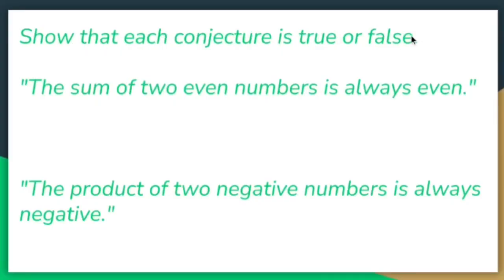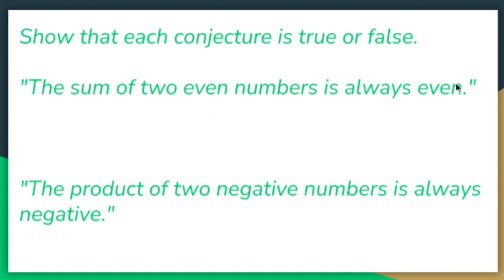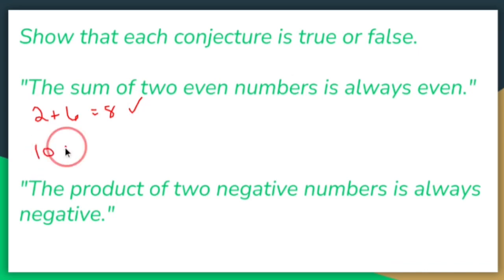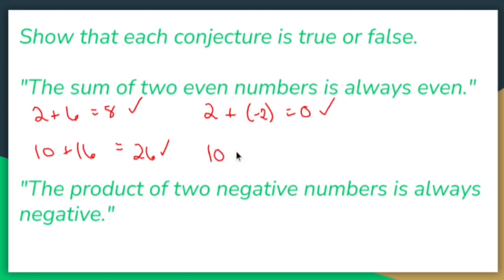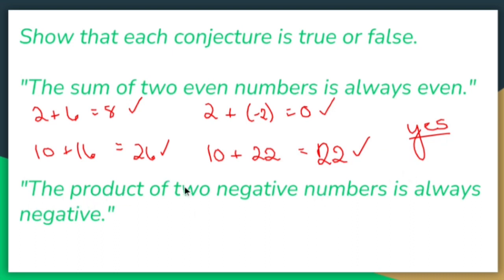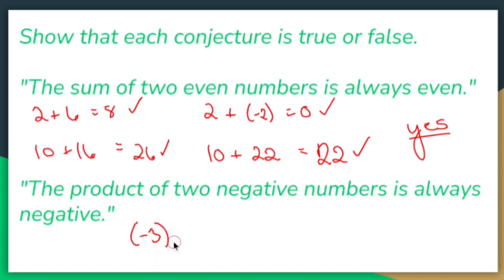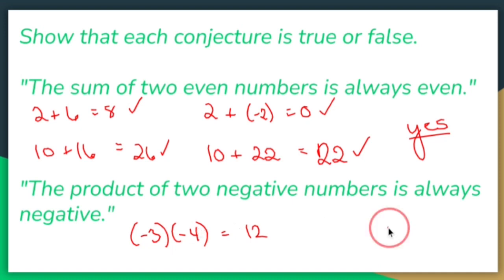Gross Geometry: Proving a Conjecture True or False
Geometry is gross, especially when the geometry you are doing has NOTHING to do with math!

In geometry, demonstrating the validity or falsehood of a conjecture involves providing a rigorous proof or finding a counterexample. The process differs depending on whether you aim to show that a conjecture is true or false.

To show that a conjecture is true in geometry:

1. Gather evidence: Begin by examining specific examples or instances that support the conjecture. Look for patterns, relationships, or consistent outcomes that indicate the statement holds true in those cases.

2. Construct a logical argument: Build a deductive proof based on established axioms, postulates, and previously proven theorems. Use logical reasoning to connect each step of the proof, ensuring that each assertion is well-supported.

3. Show generality: Extend your proof beyond the specific examples to encompass all relevant cases. Demonstrate that the reasoning and evidence apply universally and that the conjecture holds true in every situation.

4. Review and refine: Carefully examine your proof, checking for errors or logical gaps. Ensure that every step is clear, concise, and supported by valid reasoning. Revise and clarify any ambiguous or weak points.

To show that a conjecture is false in geometry:

1. Identify the specific claim: Clearly state the conjecture or statement you are seeking to disprove. Understand its conditions, assumptions, and expected conclusions.

2. Construct a counterexample: Find a specific case or scenario where the conditions of the conjecture are met, but the expected conclusion does not hold true. This counterexample highlights an exception to the initial claim and contradicts the conjecture.

3. Present the counterexample: Clearly explain the counterexample, providing the necessary geometric details and showing why it challenges the conjecture. Highlight the specific conditions that make the counterexample a valid case where the statement fails.

4. Verify the counterexample: Check and double-check your counterexample to ensure its accuracy. Review your reasoning and calculations to ensure there are no errors.

By following these steps, you can demonstrate the truth or falsehood of a conjecture in geometry. Rigorous proof or a well-constructed counterexample plays a crucial role in solidifying mathematical knowledge and refining our understanding of geometric principles.

These videos are designed to go over the logical side of geometry. Topics in this video series include…

Conjectures
Theorem
Postulates
Axioms
Inductive reasoning
Deductive reasoning
Conditional statements
Inverse
Converse
Contrapositive
Biconditional
Law of syllogism
Law of detachment
Paragraph proofs
Fill in the blank proofs
Flow proofs
Two column proof’s on segments, angles, triangle congruency, quadrilaterals, and other important theorems and postulates